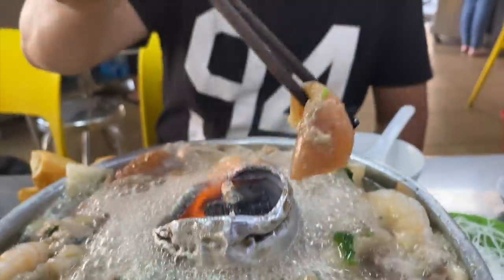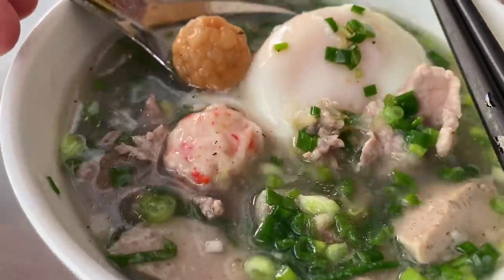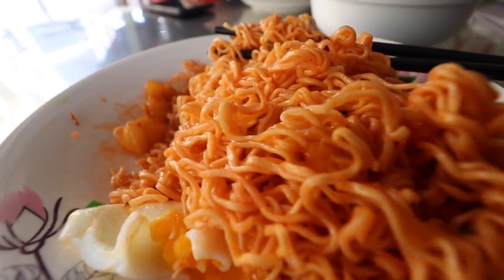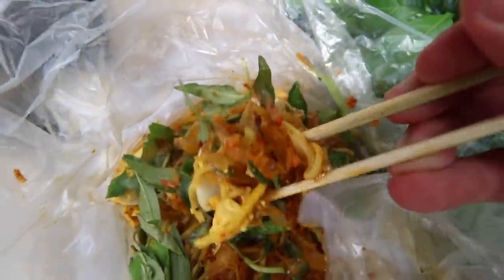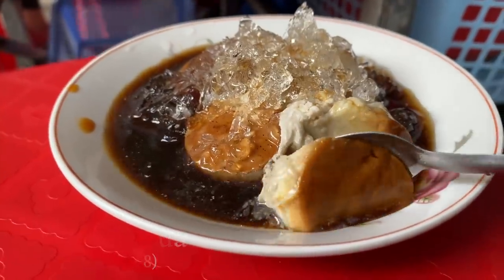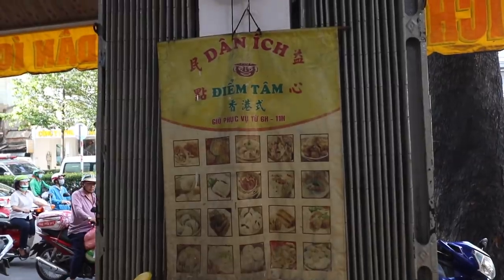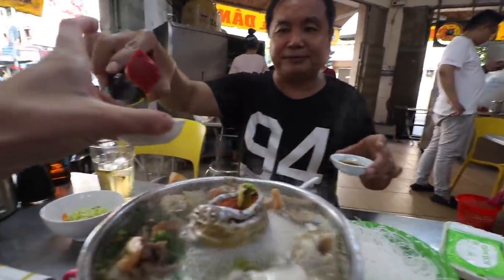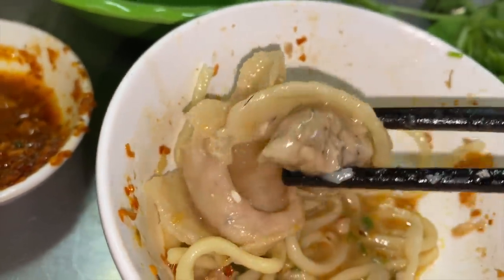Rare CHARCOAL Hot Pot In Chinatown + PORK Fat Noodles + Coconut Banh Flan To Beat The Heat!!!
A must try dish before it is gone, the charcoal hot pot!

But don't think we only had hot pot today, we had an assortment of delicious foods to eat along the way.

We started the day off with some unreal noodles. I am talking absolutely delicious. The instant noodles tossed in a flavor packed sauce, topped with fried pork fat and an egg. Not to forget the surf and turf loaded broth on the side that you get to sip on as you slurp down these delicious noodles.

Next up, an all time Vietnamese favorite, banh trang tron. This time we found a lady putting the chicharron, nem chua, and egg in to this dish. An exceptional twist to a classic as I love the added pork flavor and crunch that the chicharron adds to the dish.

Time for something sweet, banh flan, but not any normal banh flan, we had to get the coconut flavored version. Two textures, a chocolatey sauce, and an overall heat wave relief. This stall will see a few more visits from me, forsure.

Last up, charcoal hot pot! Something you don’t see as much in Saigon, but is an ultimate culinary experience. The charcoal aroma with a loaded cauldron of surf and turf make this an experience for every eater. The satay sauce and old school atmosphere really make this place a treat to check out when deep down in Chinatown.

I am from a small farm in the states, I am now taking advantage of the opportunities I have to travel the world in search of some of the most delicious foods, unique places, and friendliest people.

My Equipment:

World Adapter

LOCATIONS

1.Chị 3 - Bún Nước - Tô Hiến Thành
495/2 Tô Hiến Thành, P. 14,  Quận 10, TP. HCM
2.Cô Lan - Bánh Tráng Trộn
1 Đường 3 Tháng 2, Phường 11, Quận 10, TP. Hồ Chí Minh
3. Bánh flan dừa - Chị Mười
14 Trần Bình Trọng, Phường 1, Quận 5, Hồ Chí Minh
4. Lẩu cá Dân Ích - Châu Văn Liêm
99 Châu Văn Liêm, P. 14, Quận 5